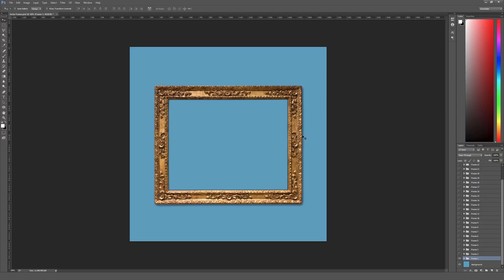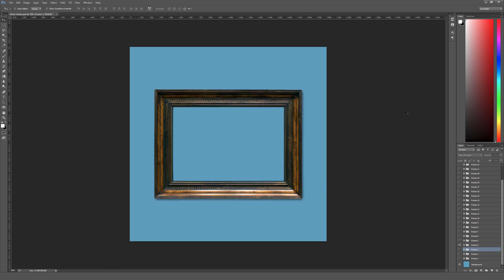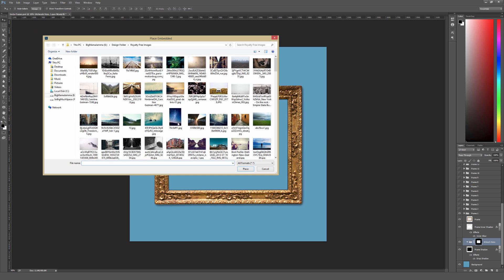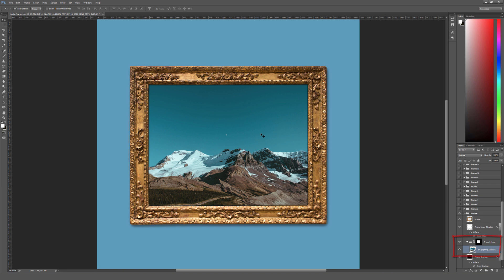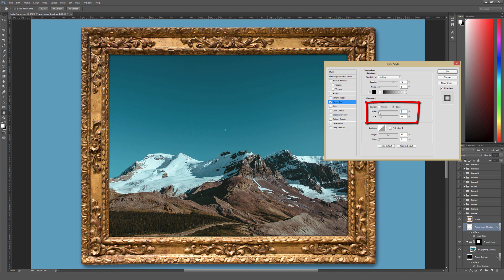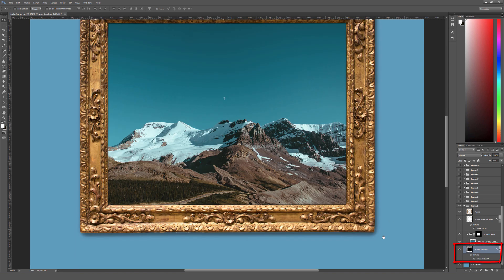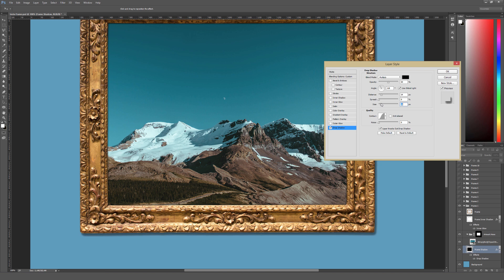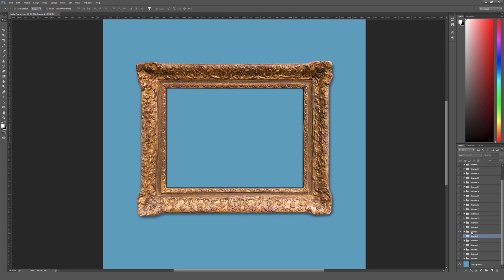PROMO: Insta-Frame Overview and How-to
This is the overview and how-to for the Insta-Frame Photoshop frame kit. Have any questions?